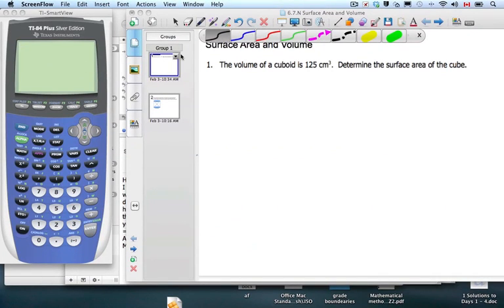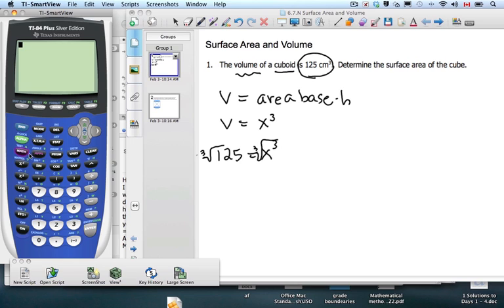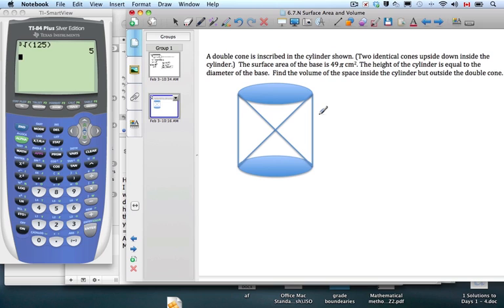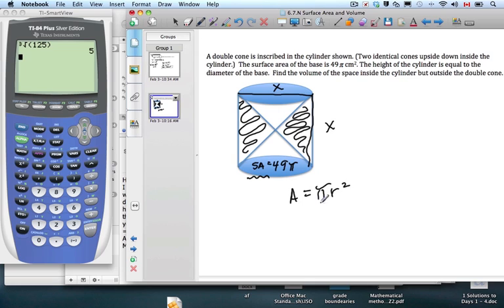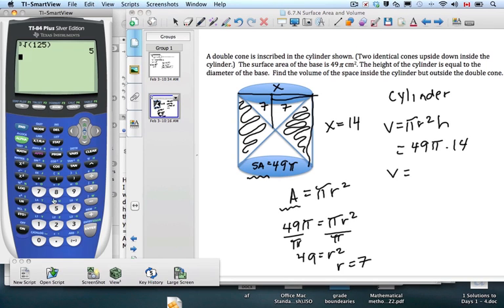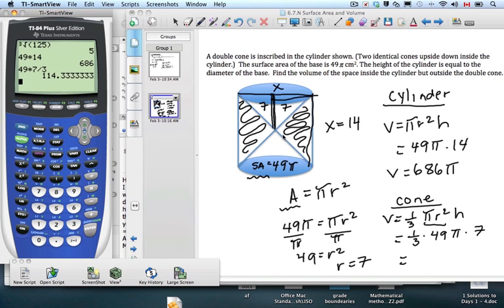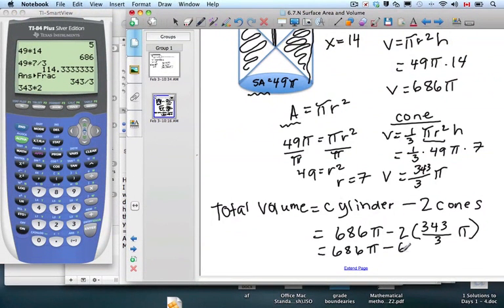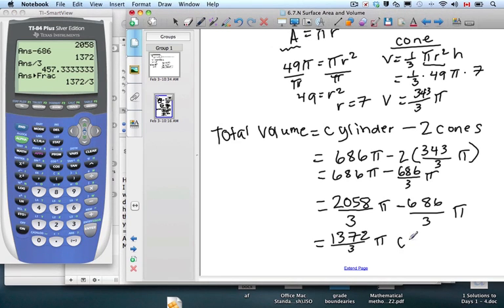6.08.0 Volume and Surface Area